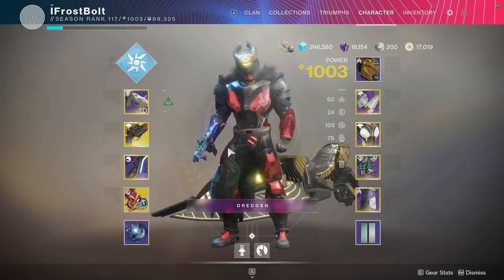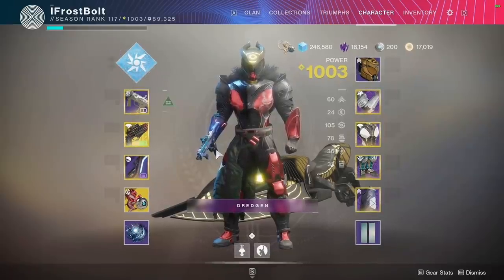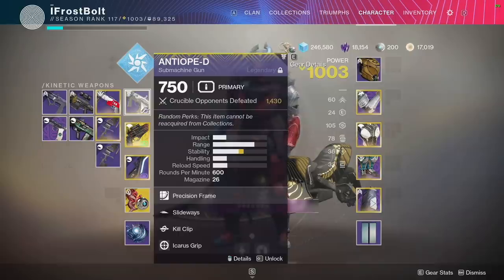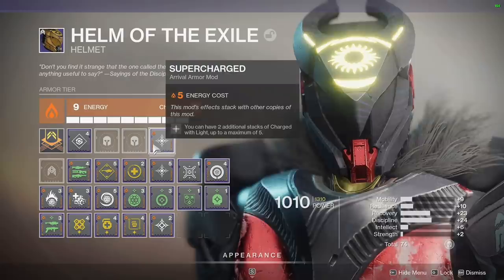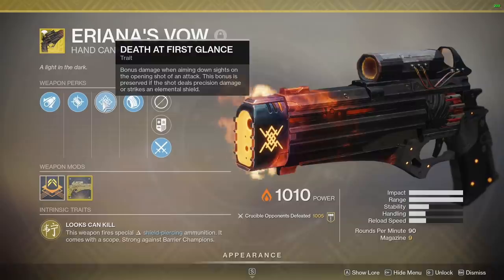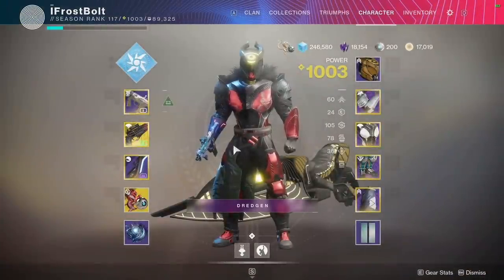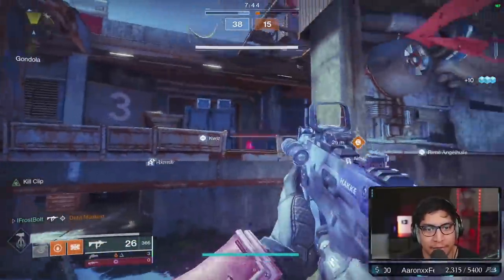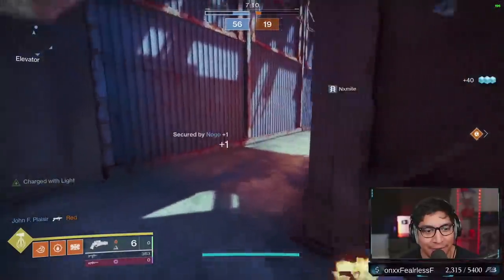CHARGED Eriana's Vow is the Best Sniper in the Game.. | (Insane Mod Build Gets Me UNDEFEATED)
Today we're today a look at my favorite mods in PvP. I am combining some of them to make one of my favorite builds in destiny 2. I've actually used this weapon loadout in the past, but I didn't have access to the new mods we got this season. In short, I turned Eriana's into the best sniper. Let's not forget about how much crazier antiope is while charged.. I hope you enjoy watching.

I did a overview on some of these mods which now are sold by the gunsmith (on rotation, not sure if all come up).

❈ Use code "FROST" for a DUSCOUNT on Evolve PCs ❈